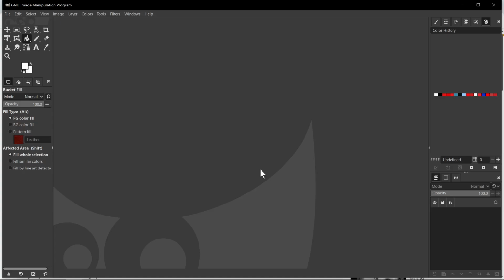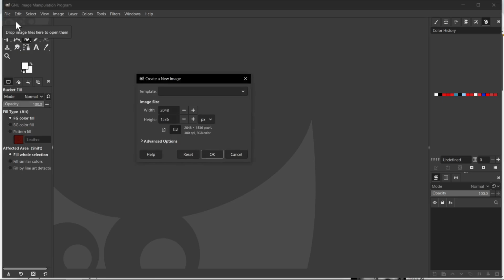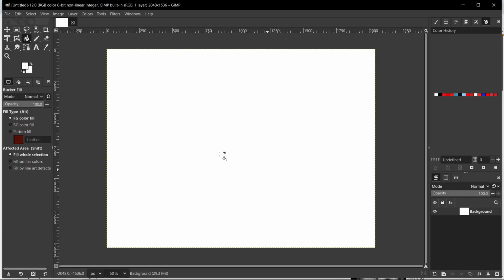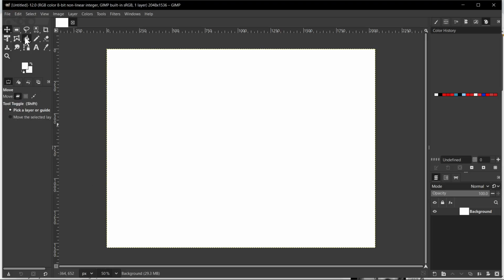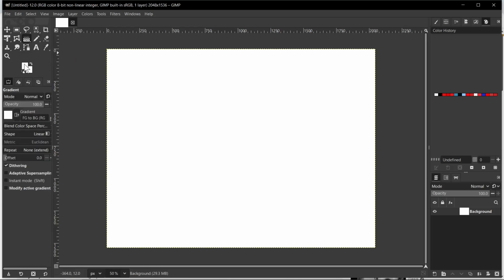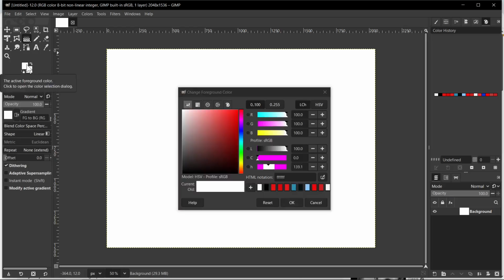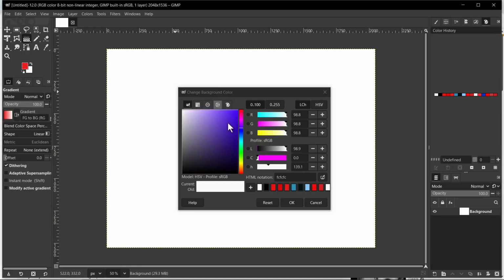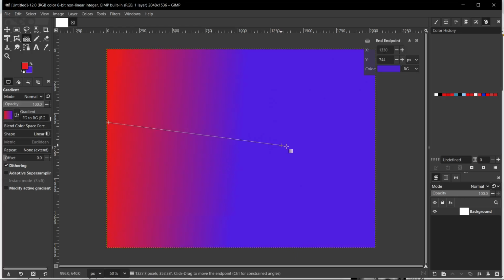How to Use a Gradient in GIMP – Complete Guide to Creating Smooth Color Blends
Learning how to use a gradient in GIMP is essential for creating professional and eye-catching designs. GIMP’s Gradient Tool allows you to blend two or more colors seamlessly, making it perfect for backgrounds, text effects, shapes, and photo editing. You can choose from a variety of built-in gradients or create your own custom gradient with precise color stops and opacity controls. Gradients in GIMP can be applied in multiple styles such as linear, radial, conical, or shaped, giving you full creative freedom. Whether you’re designing banners, posters, digital art, or website graphics, mastering GIMP gradients will help you add depth, dimension, and a polished look to your projects. By adjusting gradient direction, blending mode, and transparency, you can transform a plain design into something visually stunning.